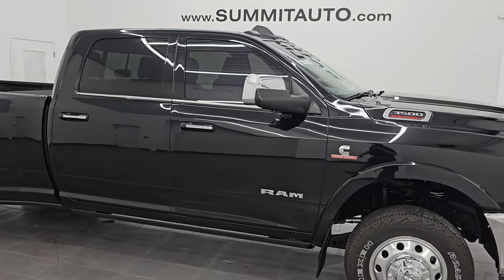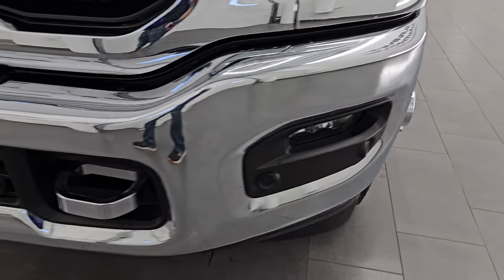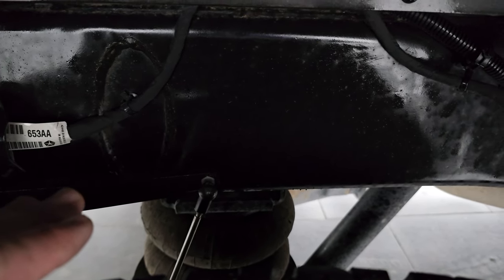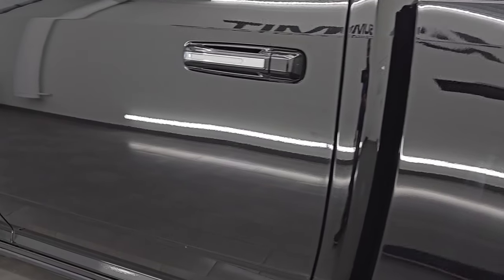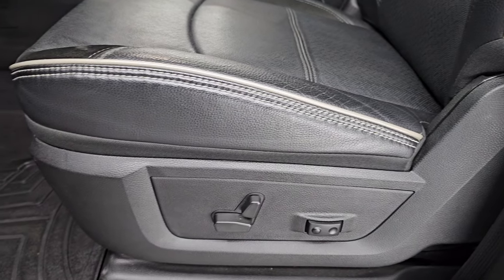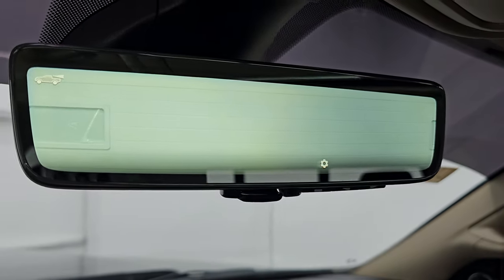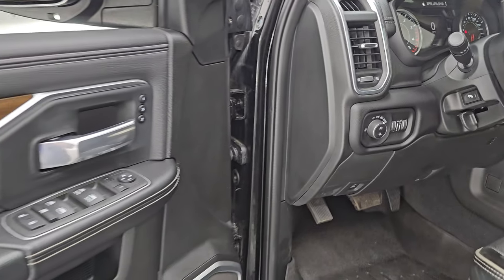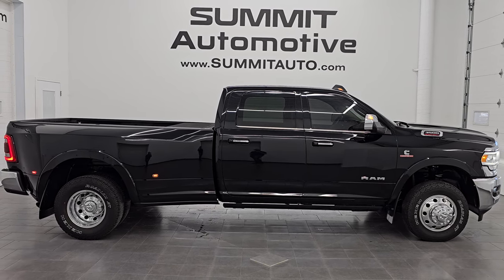2022 RAM 3500 MAX TOW LARAMIE LEVEL D H.O. CUMMINS DIESEL 4K WALKAROUND 14854Z SOLD!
This 2022 RAM 3500 LARAMIE LEVEL D MAX TOW PACKAGE IN DIAMOND BLACK FOR SALE IN FOND DU LAC OSHKOSH WISCONSIN 54935 is the vehicle we did walk around review of today.

Thank you for checking out this video of this 2022 RAM 3500 LARAMIE LEVEL D MAX TOW PACKAGE IN DIAMOND BLACK FOR SALE IN FOND DU LAC OSHKOSH WISCONSIN 54935

STOCK: 14854Z
PRICE: $69,991
MILES: 16,312
MAKE: RAM
MODEL: 3500
VIN: 3C63RRJL7NG193029
LOCATION: FOND DU LAC OSHKOSH WISCONSIN, 54937 TRUCKS ON 41

1 OWNER! CLEAN TITLE HISTORY! CLEAN CARFAX! MAX TOW!* 6.7 Liter I6 Cummins High Output Diesel Engine, 420 Horsepower, 1,075 LB-FT Torque* Full Four Door Crew Cab* Long Box 8 Foot Longbox* Dual Rear Wheel Dually DRW* Laramie Package* Level D Package* 6 Speed AISIN Automatic Heavy Duty Transmission* 4x4 Push Button Four Wheel Drive 4WD* Auto Air Level Rear Air Suspension* Factory GPS Navigation System* Power Sunroof Moonroof Sun Roof Moon Roof* Reverse Backup Camera Rearview Camera* Cargo Camera Rear View Box Camera* Rear View Camera Video Display Rearview Mirror* Non Smoker* Dual Power Air Conditioned Ventilated and Heated Seats* Black Ebony Leather Seats* Bucket Seats* Memory Driver's Seat* 2nd Row Heated Seats* Max Tow Package* Full Towing Package with Receiver Trailer Hitch, Wiring and Transmission Cooler Tow Package* 5th Wheel And Gooseneck Hitch Prep Package Fifth Wheel Goose Neck* 6 Upfitter Switches* Factory Brake Controller* Factory Exhaust Brake* Fold Out Tow Mirrors, Heat Power Mirrors* LED Side Lights* Electronic Stability Control Traction Control ESC* 4.10 Gears* Anti-Spin Differential* Nexen Roadian HTX LT235/80 R17 Tires* Polished Aluminum Rims Premium Wheels* Four Wheel Disc Brakes* 60 Gallon RDS Auxiliary Fuel Tank* Power Fold Down Running Boards* Spray-in Bedliner* Bedrail Covers* Clearance Lights* LED Bed Lighting* LED Fog Lights* LED Headlights* LED Running Lights* LED Tail Lamps* Sonar with Front and Rear Bumper Sensors* Locking Tailgate* Chrome Trimmed Grill* Chrome Trimmed Mirrors* Fender Flares* Chrome Appearance Package* 12" Uconnect Radio 5C Radio With 12-inch Display* AM / FM Radio Tuner* Sirius/XM Satellite Radio Capabilities Sirius / XM* 7-Inch Multi-View Display* Harmon / Kardon Premium Audio Sound System Harmon/Kardon* SOS / Assist System* U Connect Hands Free Bluetooth Hands-Free Phone System Blue Tooth* Android Auto Compatible* Apple Car Play Compatible* Auxiliary MP3 Jack Portable Audio Connection* Factory Subwoofer* USB C Jack* USB Jack Portable Audio Connection* Offroad Pages* Wireless Cell Phone Charge Pad* Enter-N-Go System Keyless Entry System* Keyless Entry with Factory Remote Start* Push Button Start* Power Sliding Rear Window Rear Window Defroster* Adjustable Height Seatbelts* Driver and Passenger Front Air Bags* L.A.T.C.H. Child Safety System* Side Curtain Air Bags SRS Safety Restraint System* Heated Steering Wheel Multi-Function Steering Wheel Controls* Homelink System with Three Programmable Buttons for Garage Doors, Lighting Systems & Security Systems* Compass, Outside Temperature Display and Mileage Display* Dual Multi-Zone Climate Control* Power Adjustable Pedals* Weathertech All Weather Floormats* Loadfloor Boot Tray* Storage Compartment Under Rear Seats* Air Conditioning AC* Cruise Control* Power Locks* Power Windows* Tilt Steering Wheel* Automatic Headlights Autolamp* 115V / 400W AC PowerPlug In Outlet* 3 Year / 36,000 Mile Remaining Factory Bumper to Bumper Warranty, Whichever comes first* 5 Year / 100,000 Mile Remaining Powertrain Factory Warranty, Whichever Comes First* Diamond Black Crystal PearlcoatONE OWNER! CLEAN AUTOCHECK! Very very clean inside and out! This is one of the sharpest 2022 Ram 3500 crewcab longbox 1 ton duallie diesel trucks on our lot! Make your move before this super clean 4wd is gone!*

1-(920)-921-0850 . Summit Automotive Chrysler Dodge Jeep Ram in Fond du Lac, Wisconsin also Proudly Serving Oshkosh, Madison, Milwaukee, Sheboygan, Appleton, and Waupun is a family owned and operated dealership since 1959. We take great pride in our new and used car and truck center with vehicles to fit everyone's budget. We have ON THE SPOT FINANCING. BAD CREDIT OR GOOD CREDIT, we work with over 20 lenders to get you APPROVED